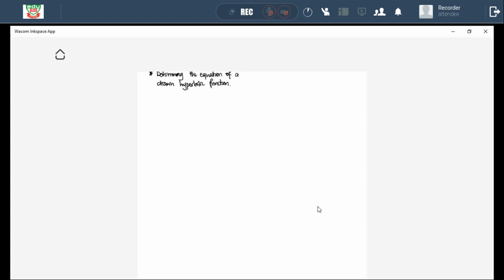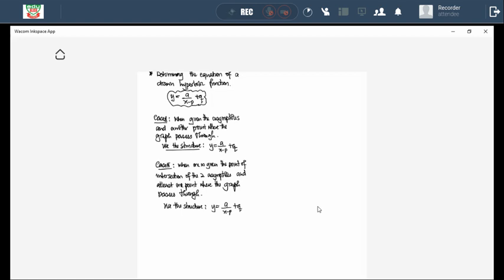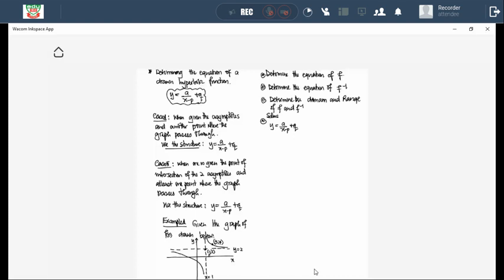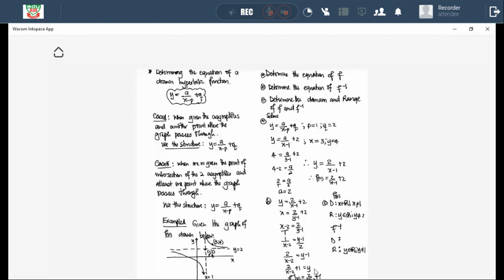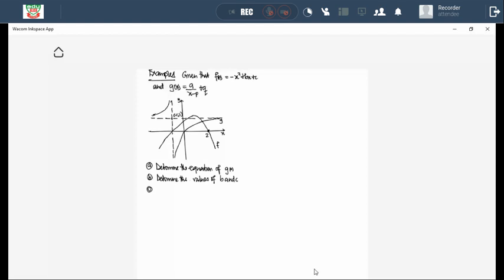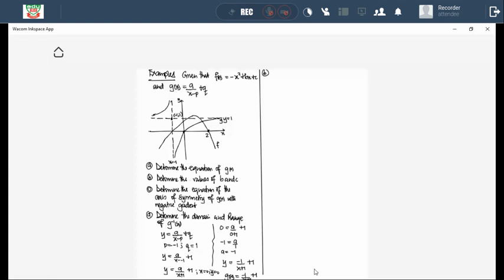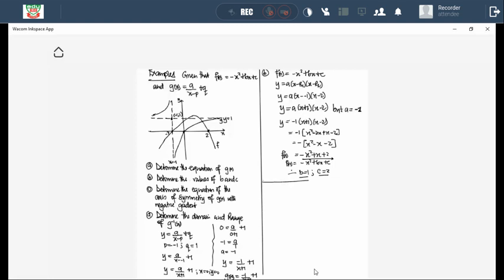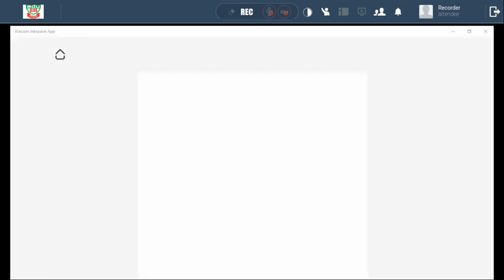FUNCTIONS AND GRAPHS LESSON 15